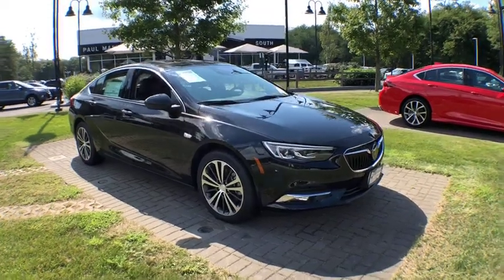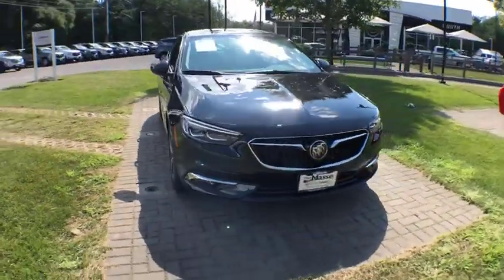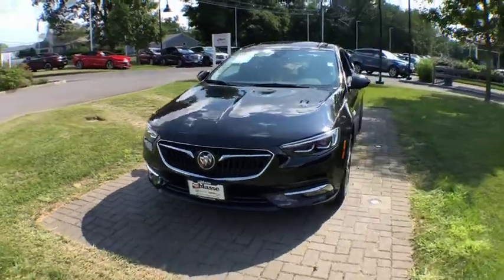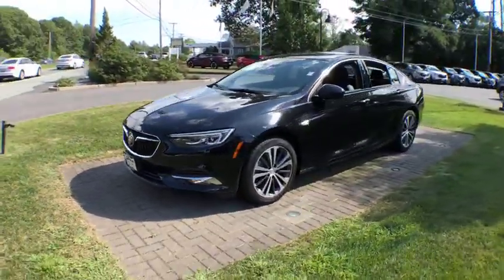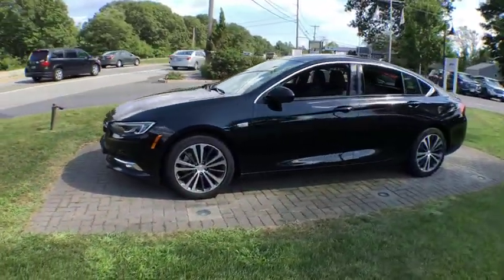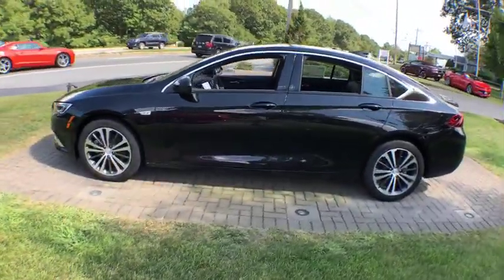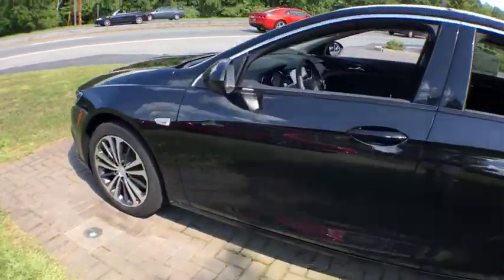2018 Buick Regal Sportback South Kingstown, East Greenwich, Warwick, Narragansett, Exeter, RI RE8003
2018 Buick Regal Sportback available in South Kingstown, Rhode Island at Paul Masse Buick GMC South. Servicing the East Greenwich, Warwick, Narragansett, Exeter, RI area.
2018 Buick Regal Sportback Essence - Stock#: RE8003 - VIN#: W04GR6SXXJ1056325